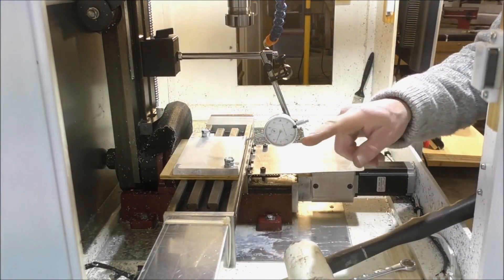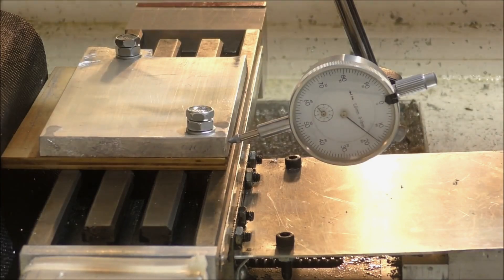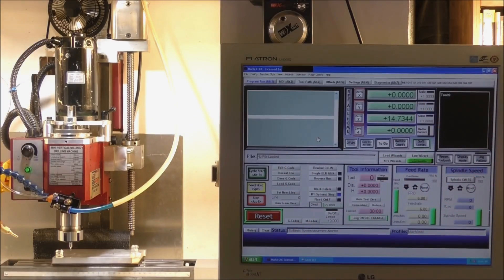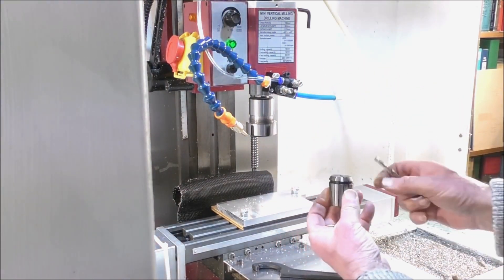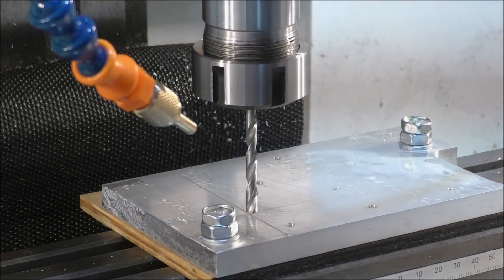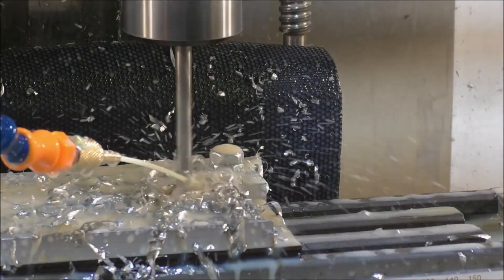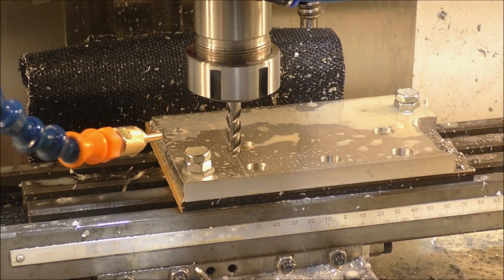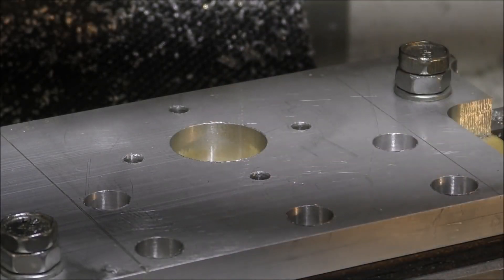Video 903 Test driving the Grizzly G8689Z 4" x 16" X2 CNC mill first part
A Roger Webb CNC Mill conversion for Beginners Video 903 Test driving the Grizzly G8689Z 4" x 16" X2 CNC mill first part *HD re-digitised*

ROGERWEBB5798
(ONLY AT THIS ADDRESS BELOW)

Purple planet

AND